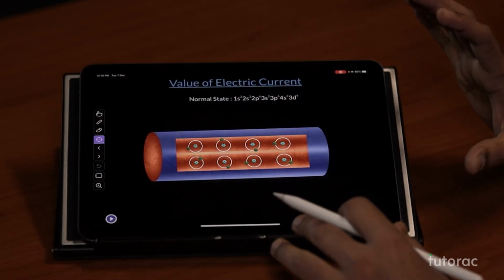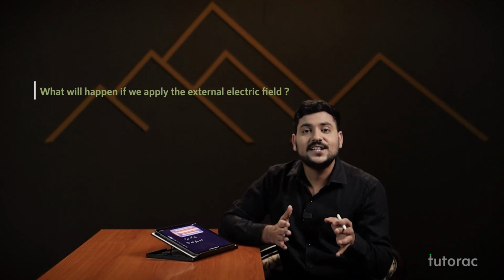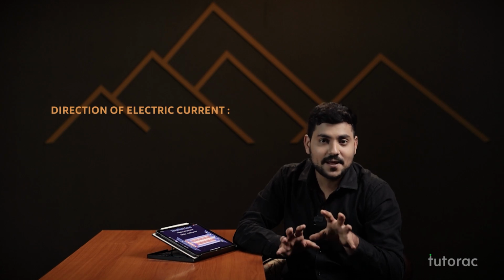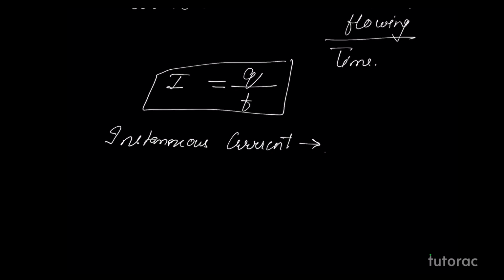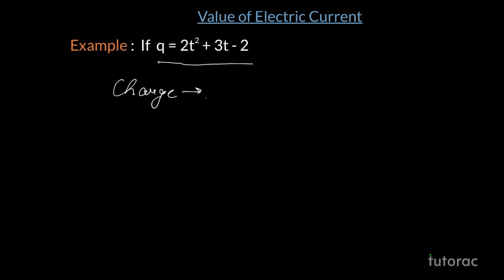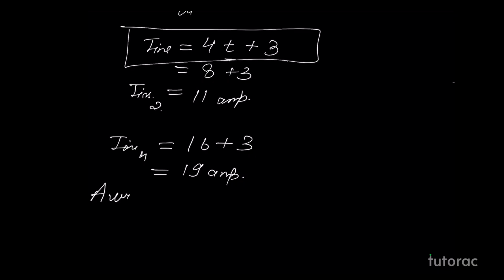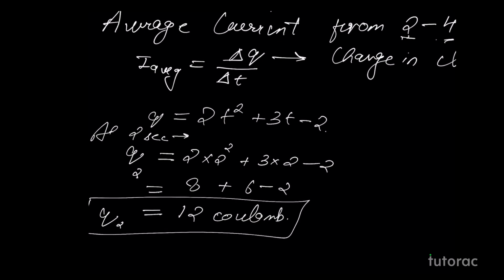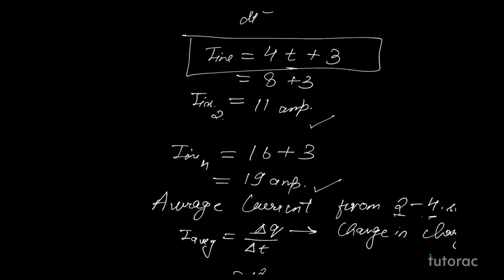Value of Electric Current Explained | Physics | IIT-JEE/NEET 2023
In this video course, you will learn about the Value of Electric Current from Current Electricity chapter in Physics, which is helpful for students who are IIT-JEE & NEET aspirants.

So what is Electric Current in physics?

Electric current is the flow of electric charge through a conductor. It is measured in amperes (A) and is defined as the rate at which electric charge flows through a given area per unit time. Electric current can be produced by a variety of sources, including batteries, generators, and solar cells. The movement of electric charges that causes current flow can be either in the form of negatively charged electrons or positively charged ions. The flow of electric current is the basis for many electrical devices and technologies, including motors, lights, and computers.